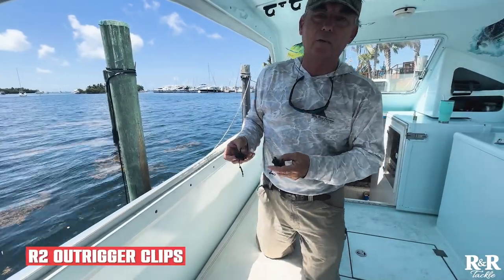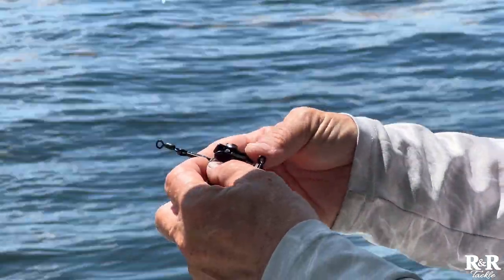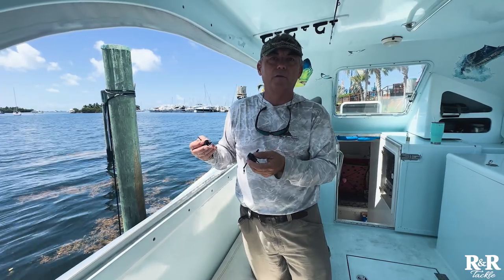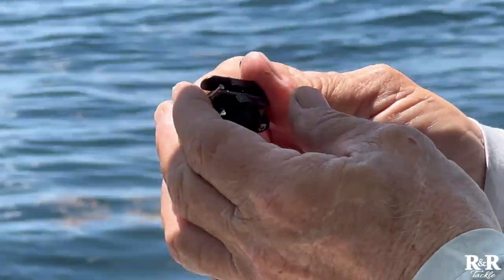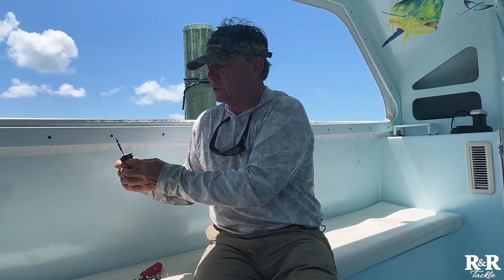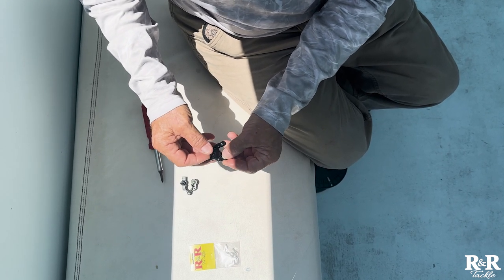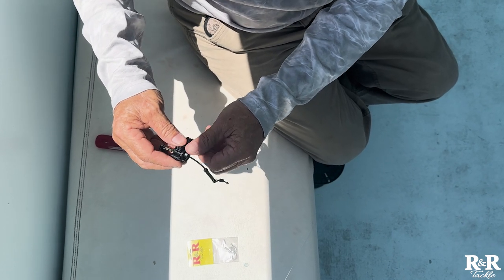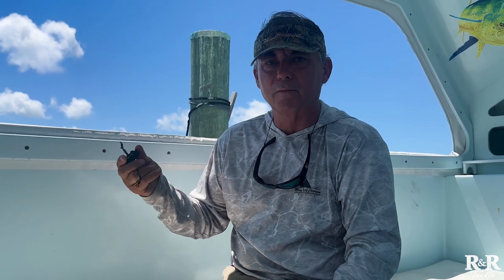R2 Outrigger/Downrigger Clips Overview | R&R Tackle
Are you looking into getting some R2 Outrigger/Downrigger Clips? Check out this video where Ray goes over what sets these clips apart, and how easy they are to service!

R2 Outrigger/Downrigger Clips

R & R Tackle’s Patented R2/2 Set of Mirrored  (Port and Starboard) Outrigger Clips on monofilament leashes feature an innovative improvement over the traditional release clips –  a release arm which is perpendicular to the halyard instead of an inline release arm.  This feature reduces friction for a more effective drop-back.  It is also the strongest release clip on the market with release tensions ranging from 1 ounce to 20 + pounds if needed.  Each outrigger clip features a strong, fine tension adjustment knob and a hand-polished, large diameter release arm that makes it easier to clear off weeds from lures and baits.. These clips are designed to be secured in place on outrigger monofilament. No floss loop or hangar is needed.  Large clearance allows you to crank wind-on leaders as large as 500 lb. test through the arm.  Port and Starboard Clips (marked on the back of the clip with a “P” or “S”) make for optimal release of line away from the boat. The bead should face the cockpit when installing.

The R2 Release clips are tournament quality and can be used for trolling and down-rigger applications as well as for outriggers.  They are also compatible with the R & R Tackle kite line and available as a 3 set kite clip set – R2/3 Set.